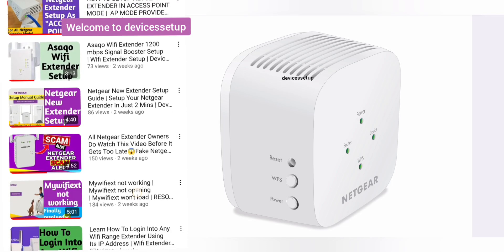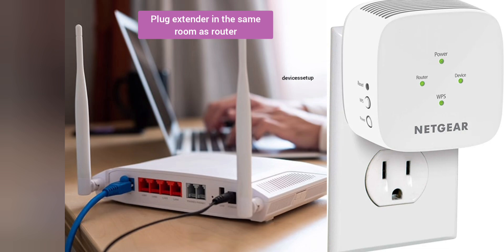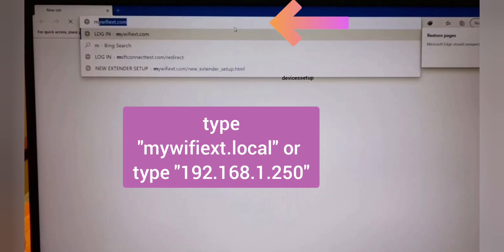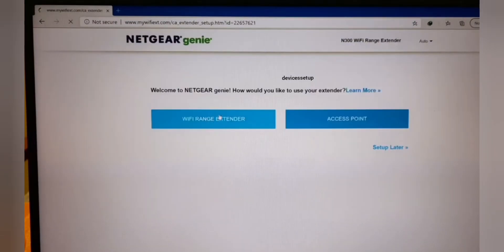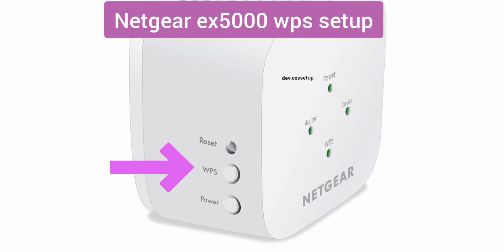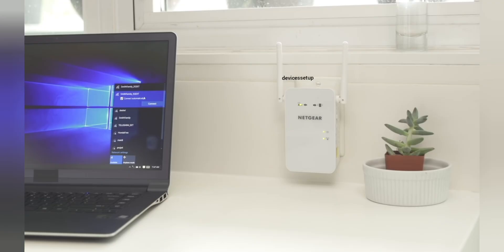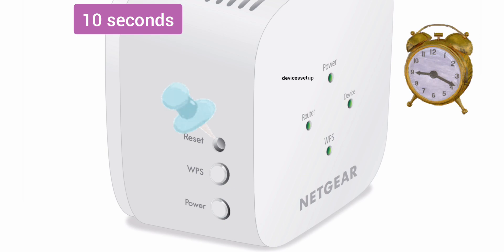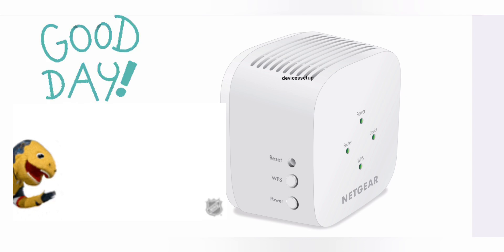Netgear AC1200 EX5000 Range Extender Setup | Ex5000 Setup Manual And Guide | Devicessetup.com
To start netgear ex5000 extender setup you will need to plug the extender first. Then goto wifi list and connect to netgear_ext network name. Open a browser next then in the url or address bar type mywifiext.net. It will take you to the new extender setup page. Follow the on screen instructions to complete the ex5000 setup.

Netgear ex5000 wifi extender setup
Netgear ex5000 setup manual
netgear ac1200 ex5000 range extender guide
Netgear ex5000 browser setup
Netgear ex5000 wps setup

About Video:-

In order to setup netgear ex5000 extender you will need a working router, a computer/phone. To setup via browser you will need to connect your phone or computer to netgear_ext network name and then type mywifiext.net into the browser to access the new extender setup page.

There you just need to follow the on screen instructions to complete the setup.

Now, in order to setup extender via wps you will have to first press the wps button on your netgear ex5000 extender and then within 2 mins press the wps button on your router. A solid wps led will confirm a successful wps setup.

In case none of the methods works then we recommend you to reset the extender. You can do that By putting a paper clip inside the reset hole for 10 secs while the extender is still plugged in to the wall.